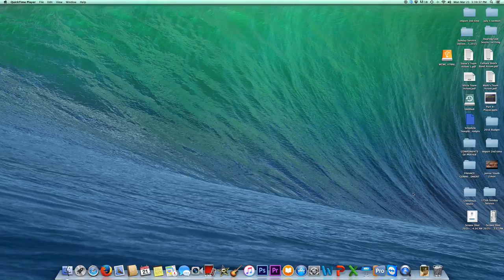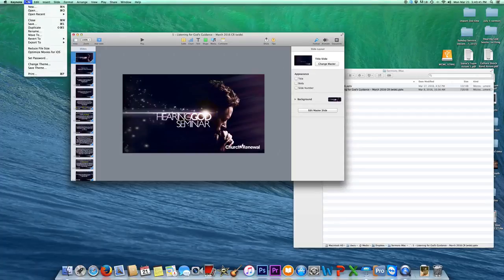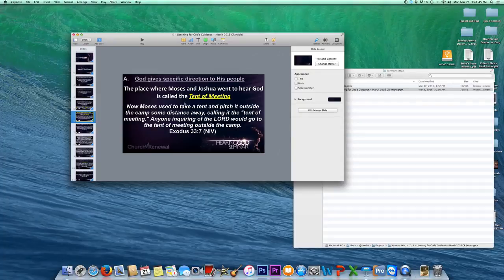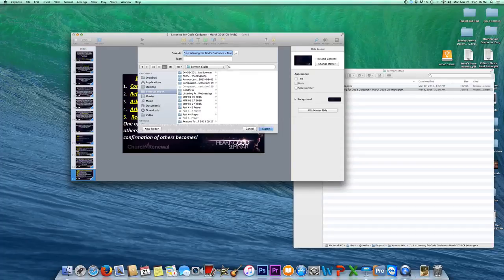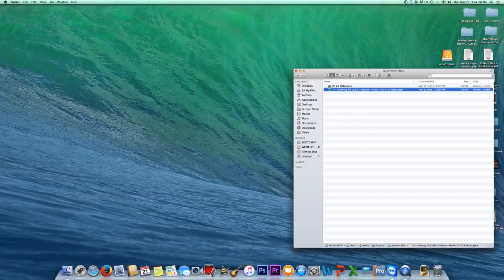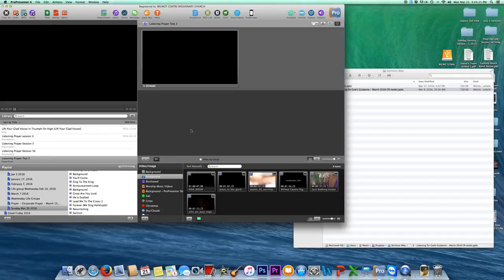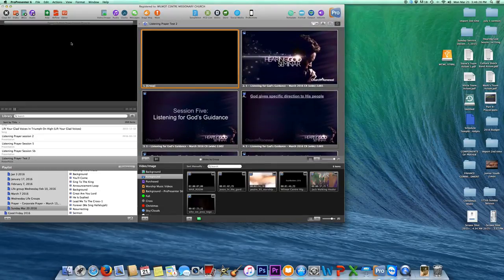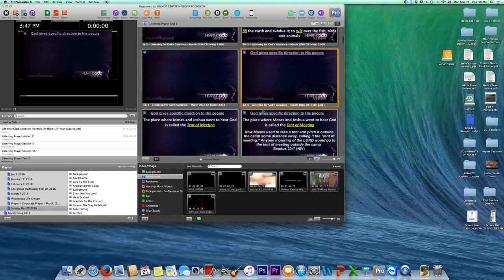ProPresenter 6 Training - Importing Powerpoint